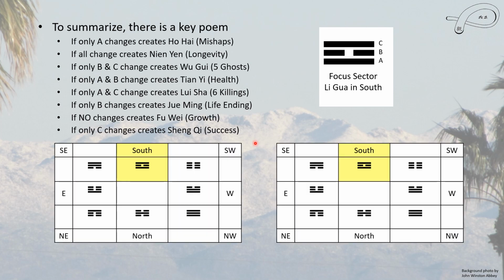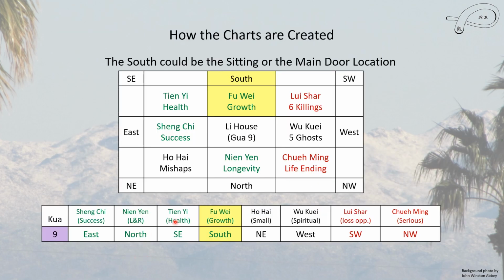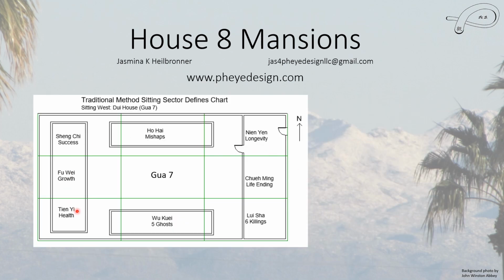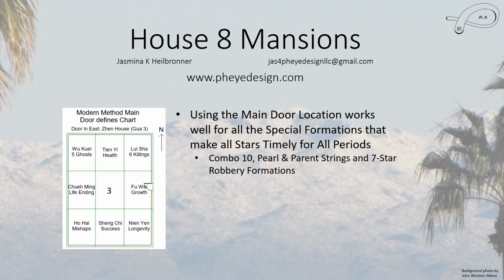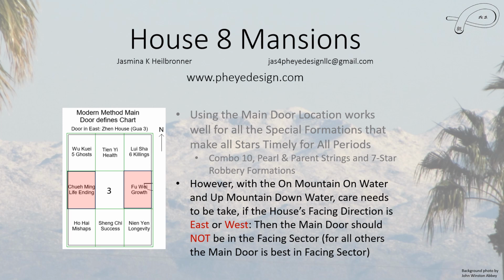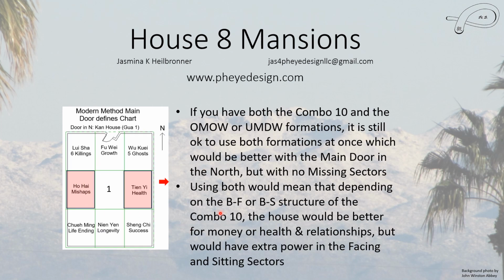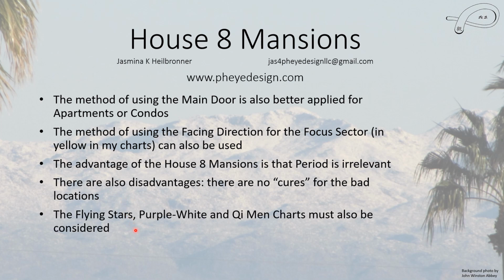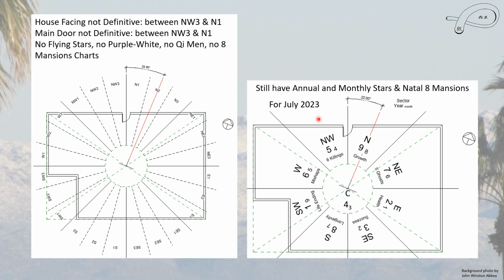House 8 Mansions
Discussion of how the House 8 Mansions is created with discussion of the good bias from the method of applications used today,